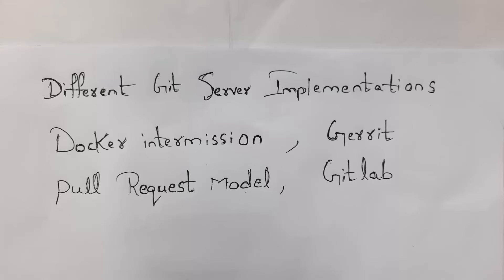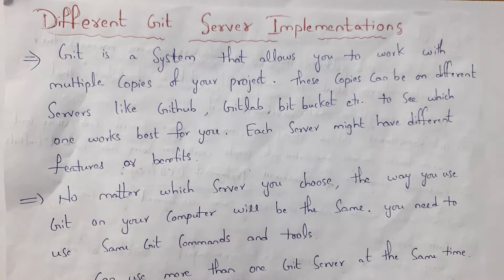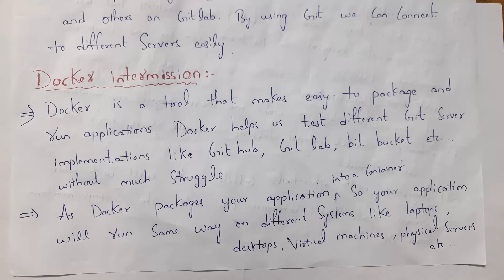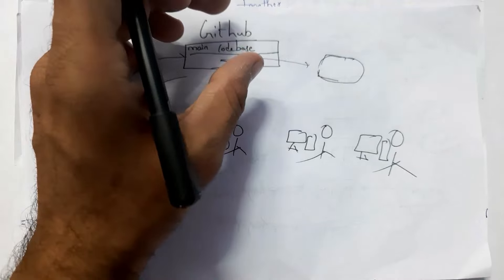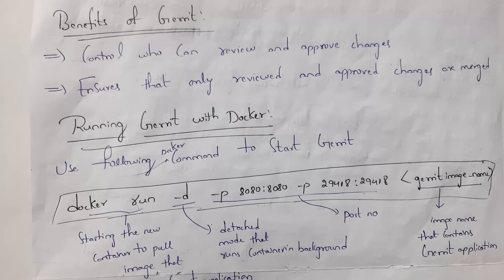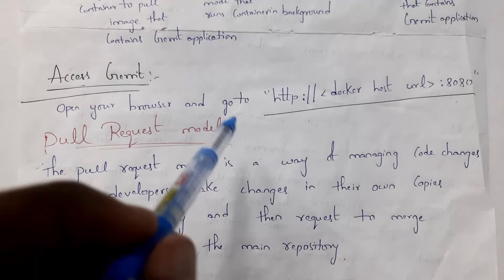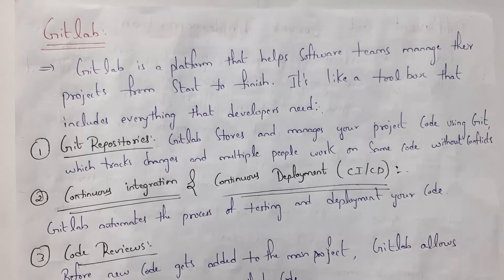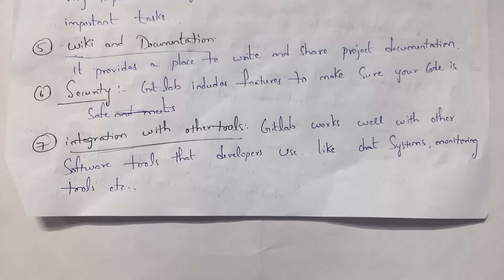different git server implementations | docker intermission | gerrit | pull request model | git lab